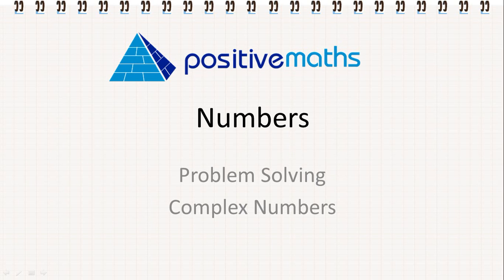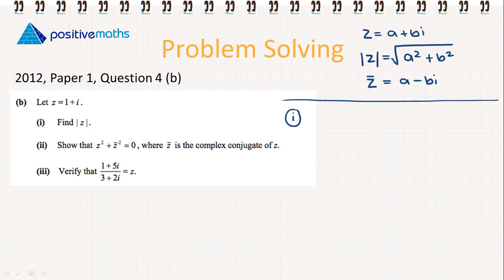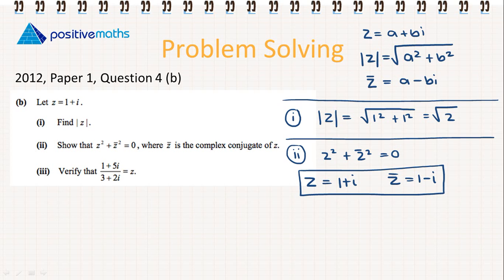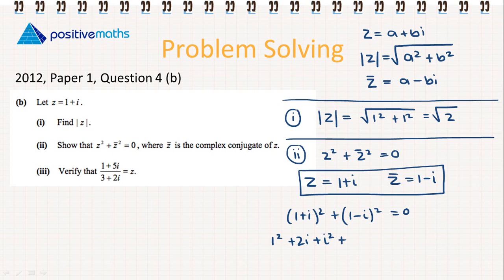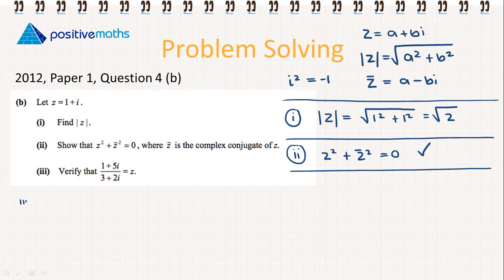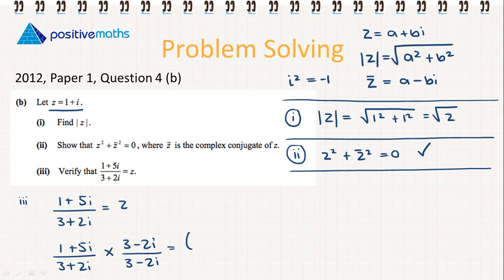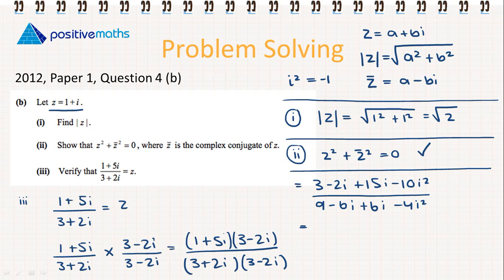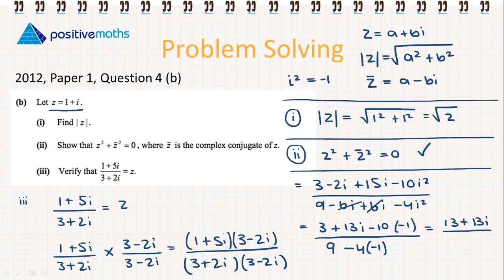3.1.m Problem Solving 8